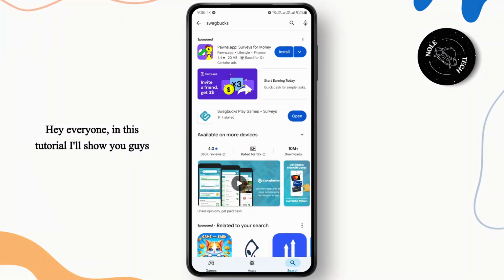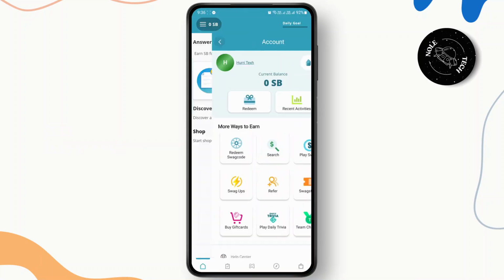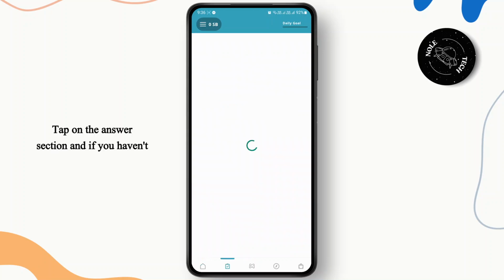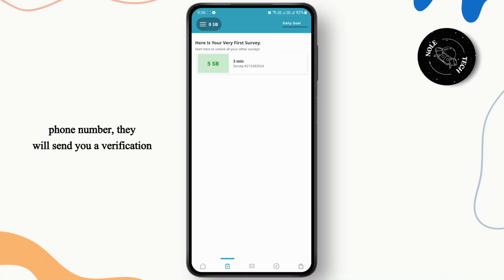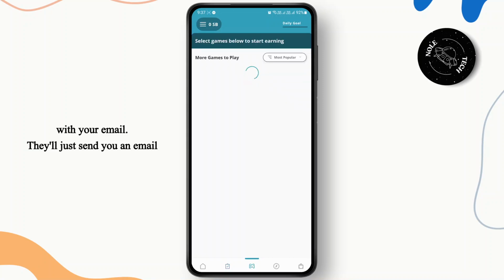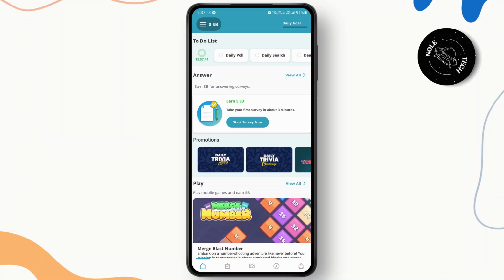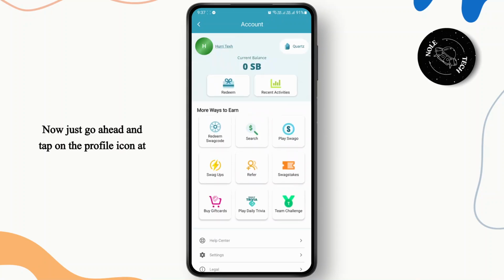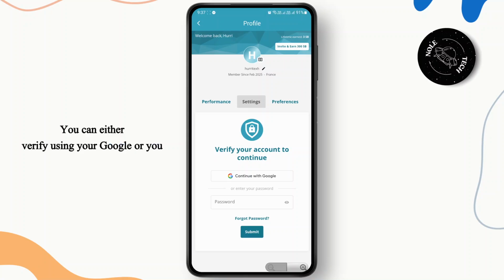How to Verify and Add Phone Number on Swagbucks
Learn how to verify and phone number on Swagbucks quickly and easily in this step-by-step guide. Whether you need to complete your Swagbucks account setup or ensure your phone number is properly verified, this tutorial walks you through the entire process.

In this video, you'll discover how to verify your phone number on Swagbucks, understand the phone verification process, and get tips to avoid common verification issues.

Timestamps:
0:00 Introduction
0:25 Step 1: Accessing Phone Verification Settings
0:55 Step 2: Completing Phone Number Verification